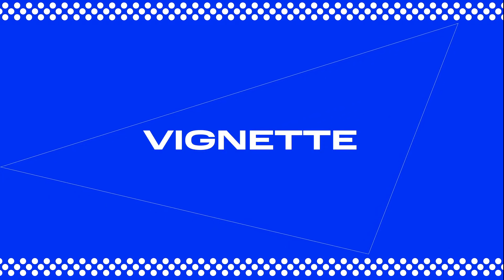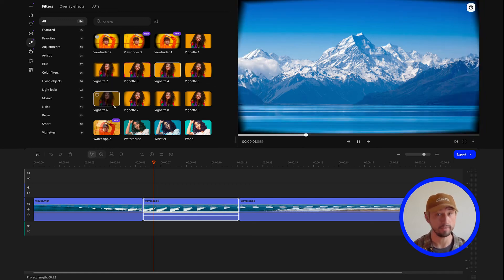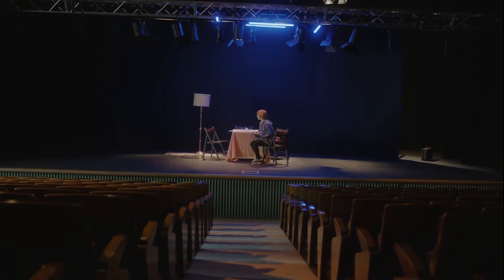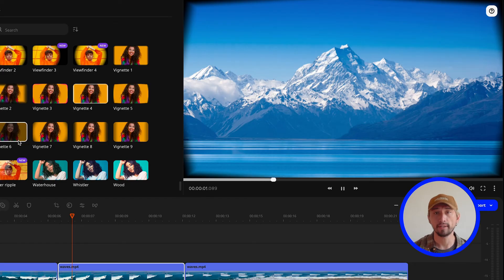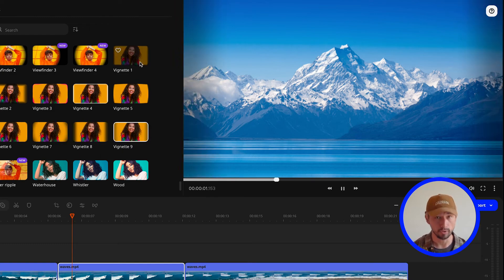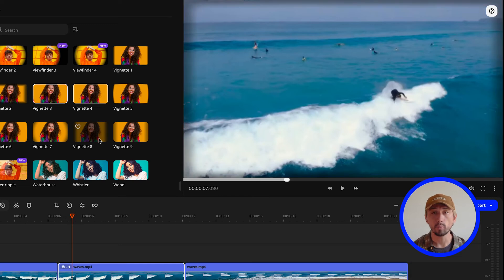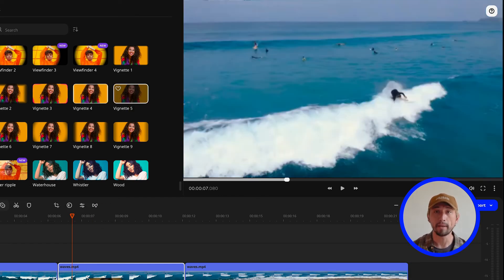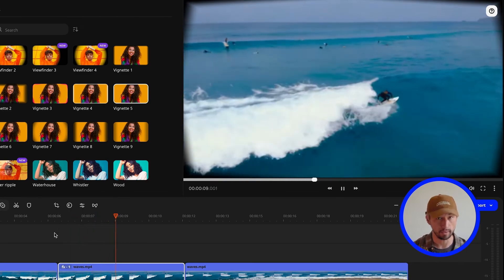How to Make a Vignette Effect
Learn how to create a vignette video effect with Movavi Video Editor!

🎥 Watch our tutorial and LEARN HOW TO:

🖤SEE OTHER USEFUL HOW-TO VIDEOS ABOUT VIDEO EDITING 🖤